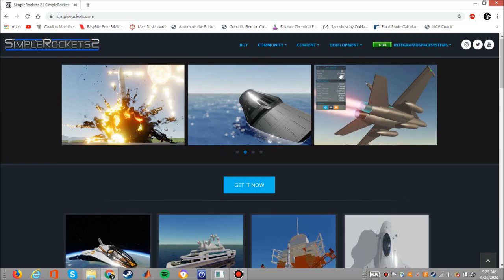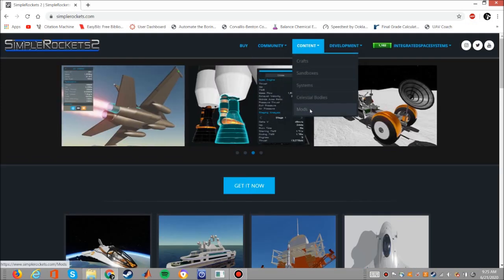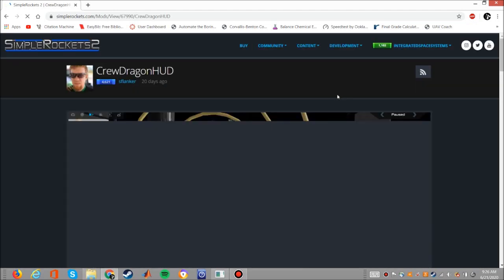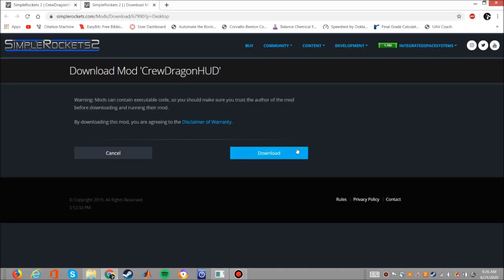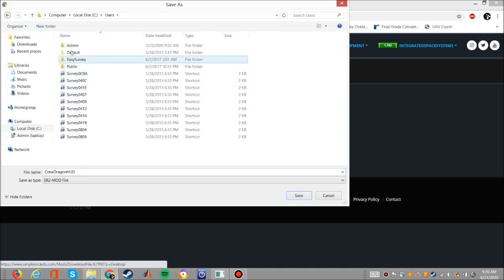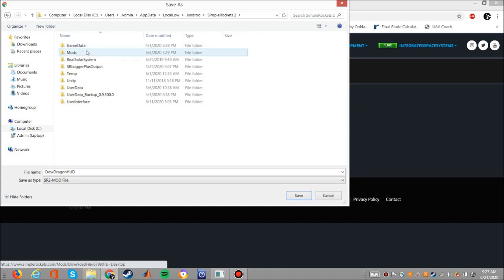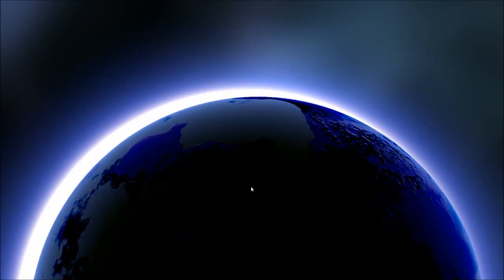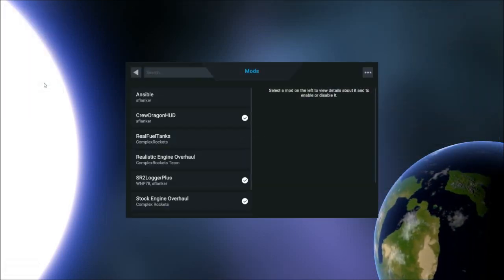Juno: New Origins || How To Build Rockets: Pt. 12, Installing Mods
In this video I cover how to install mods on PC.